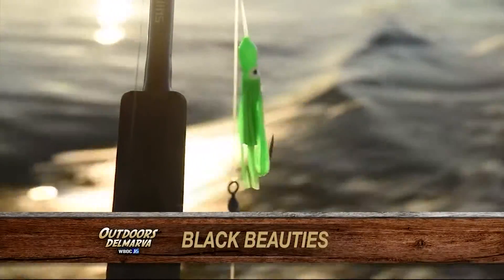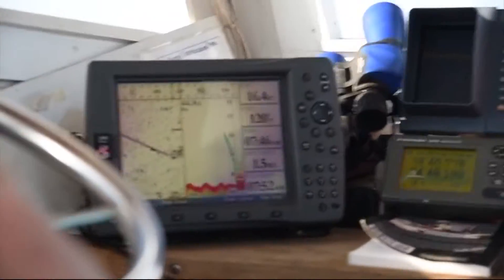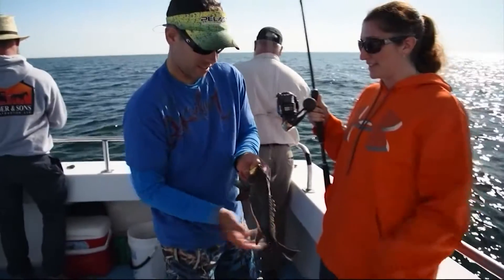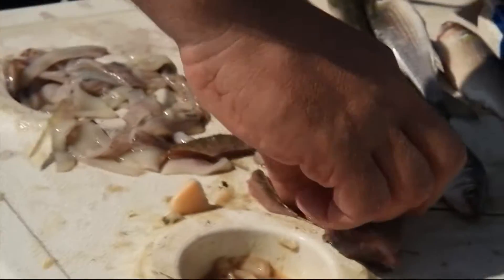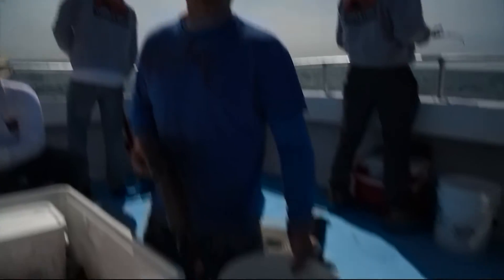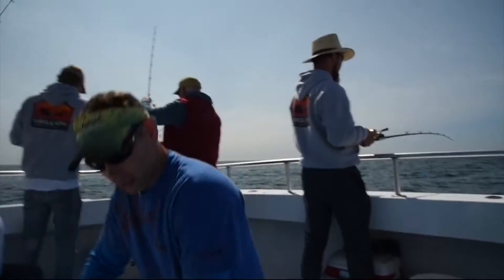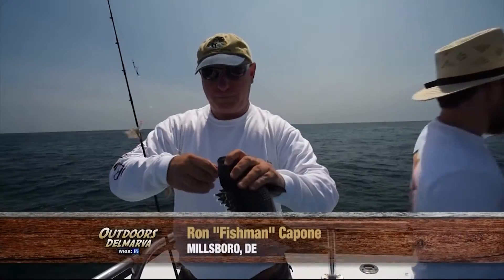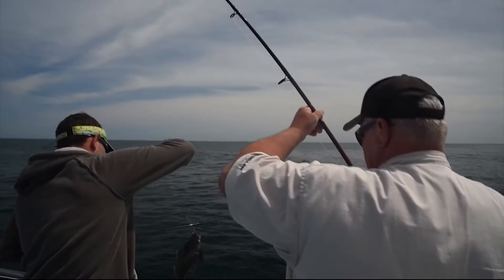Black Sea Bass in the Delaware Bay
The Outdoors Delmarva Crew can't pass up an opportunity to hit the wreck sites in the Delaware Bay for black sea bass, and artificial reef site #11 is paying off like a slot machine!